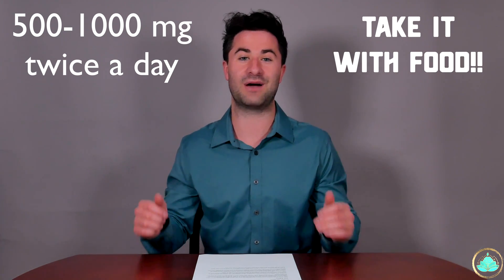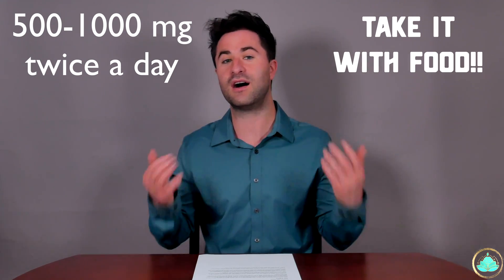Top 3 SIDE EFFECTS of Metformin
⏩ TIMESTAMPS
Intro 00:00
Metformin Use for Diabetes 00:17
How It Works 01:11
Dosing & How To Take It 02:55
Side Effects  03:24
HBA1C Video 05:14

My name is Mitch. I'm a family medicine resident physician from the USA and welcome to the channel all about the science of wellness & medicine.

Each week I'll be releasing a video explaining the science of a specific topic of wellness & medicine. These include topics such as: diet, sleep, meditation, productivity techniques, exercise, mental health, medical conditions, and lab/imaging testing just to name a few!

If there are certain topics you want me to cover leave a comment or get in touch with me!

* The information in this video is not to be a substituted for medical advice from a medical professional. All the information present is for general explanation and not a replacement for professional medical advice/care.